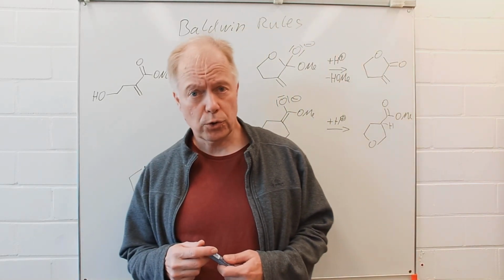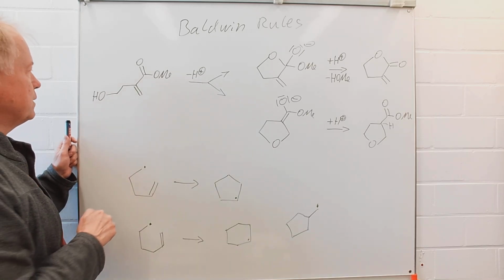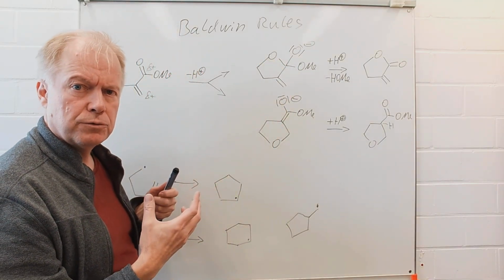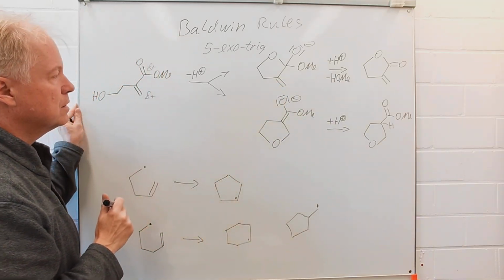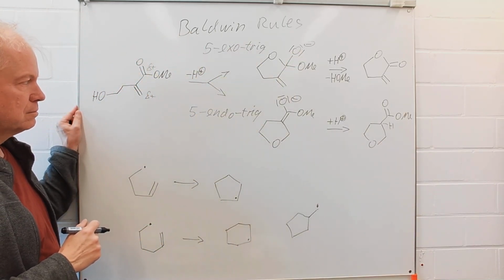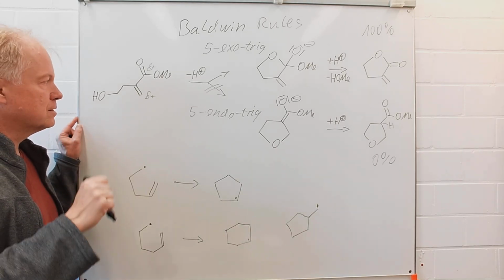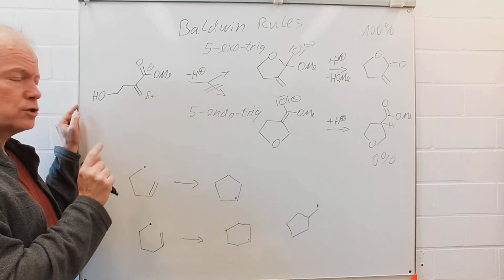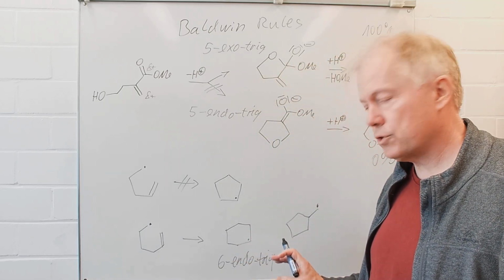The Baldwin Rules: Insights in Advanced Organic Chemistry 20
Tutorial: The Baldwin classification allows us to categorize ring-closing reactions. The Baldwin rules, in turn, indicate which of these classified reactions work well, poorly, or possibly not at all. For example, the 5-endo-trig cyclization may look good on paper or on a whiteboard, but it usually fails in reality.